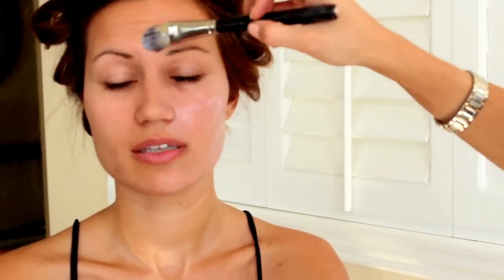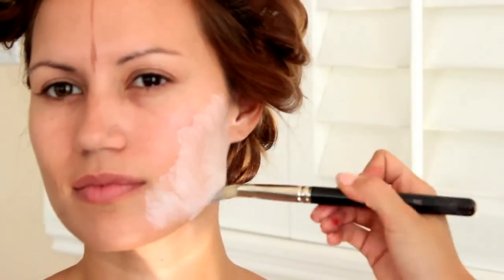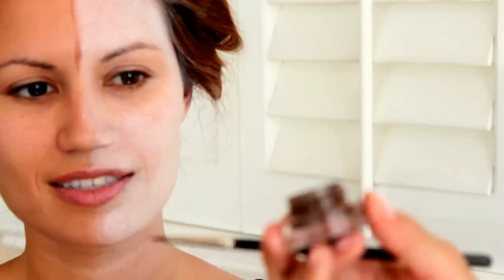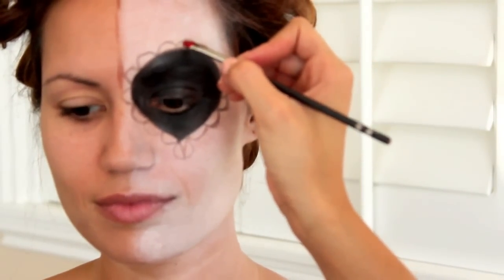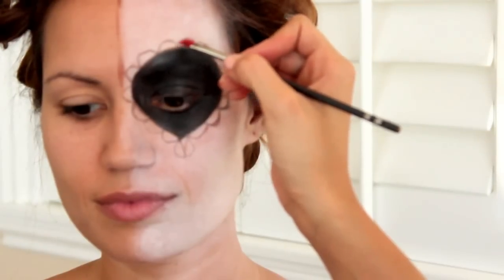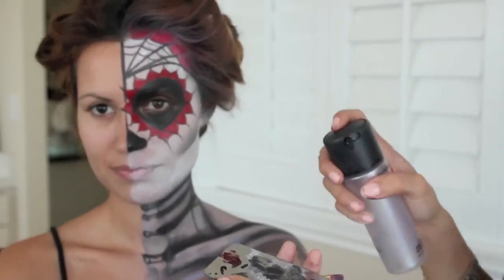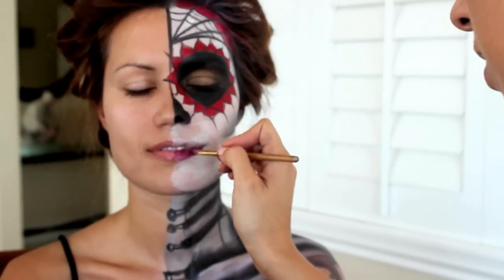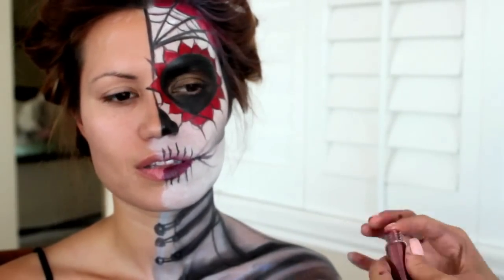Dia De Los Muertos Halloween Make Up Tutorial (Part1)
Dia de los Muertos Makeup
Notes : Download App on phone " Michaels Art supply store" to get Coupons/ Discounts on the Daily.

Hair Products ( Set up an Amazon Account to purchase Hair Products)
 Benefits :  think green and save yourself $$.
Start to pin curls in FIRST before you start makeup, so hair can grip curls for a longer  and stronger curl. Hair pinned also helps keep face cleared for no interruptions of hair getting in the way.
-Paul Mitchell Volumizer
-1 ½ inch Hot Tools Curling Iron then pin curls with Hair clip

Face- Products -  Dia de los Muertos (Left side)
(Primer )Prep + Prime SPF50 (entire Face) -- MAC Cosmetics
1.Color Face Painting Palette -- Michaels
(White ,Black, Red, Green, Pink, &Purple.)
-White lipMix -- MAC PRO Store Only to brighten up the white
-Amber Lights eyeshadow on lid -- MAC Cosmetics
- Fix (+) Mist ( to revitalize skin and help set paint )- MAC Cosmetics
Brushes
Brushes -- MAC Cosmetics  / Michaels Arts Supply
Brush #190 ( Face Application) MAC
Brush #227 ( Eyes ) MAC
Brush #224 ( Blending Brush ) MAC
Lip Brush

Let's try to convince Naomi to start making tutorials for her channel!!